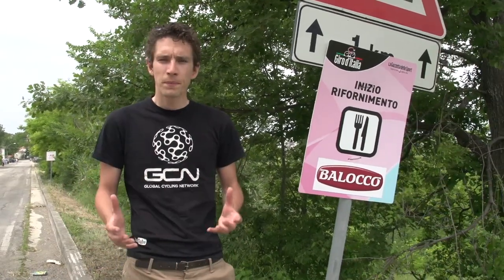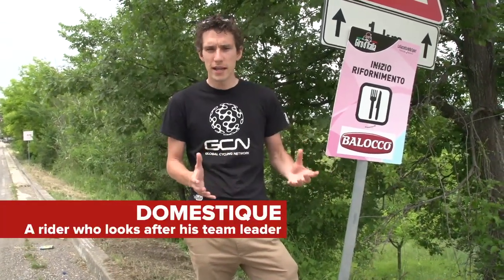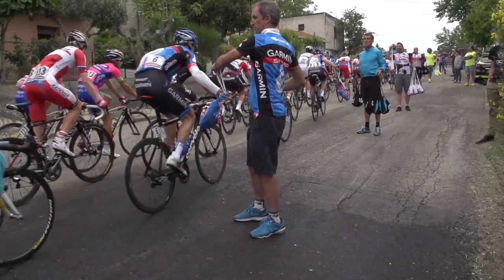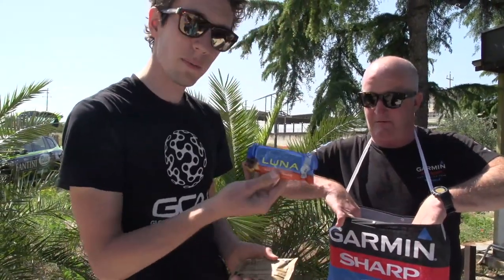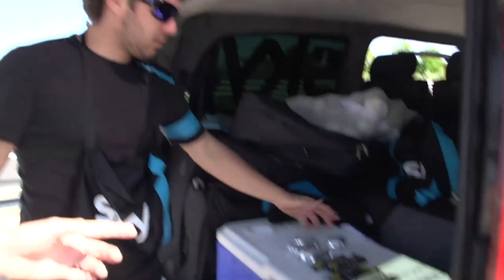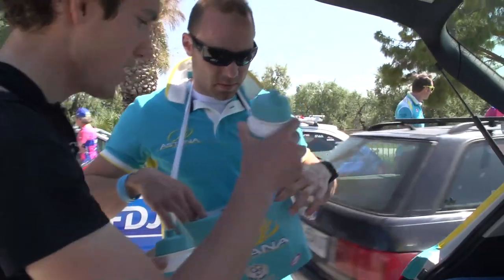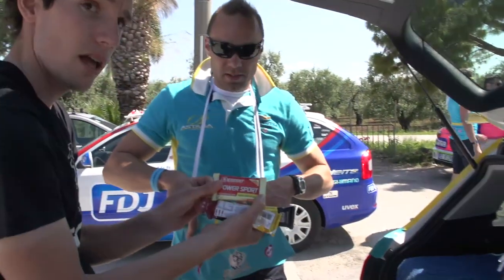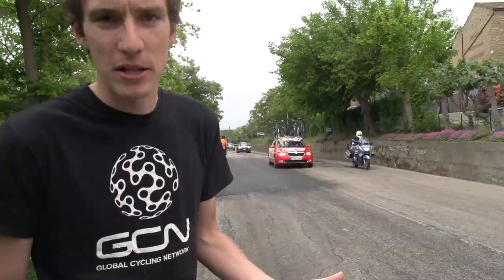Giro d'Italia Inside Line - Feed Zone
The feedzone in pro racing can be a lifeline to riders, but it is also chaotic. GCN cuts through the melee to explain everything you need to know, including what's in the feedbags.

We talk you through everything from where the soigneurs stand, how the riders find them, to how the riders take the feedbags.

We also get exclusive looks to see just what is fuelling Vincenzo Nibali, Ryder Hesjedal and Bradley Wiggins. Want to know what champions eat in Grand Tours? Better watch and find out!